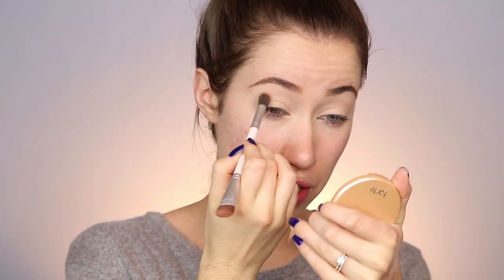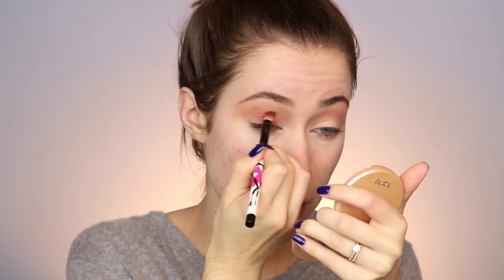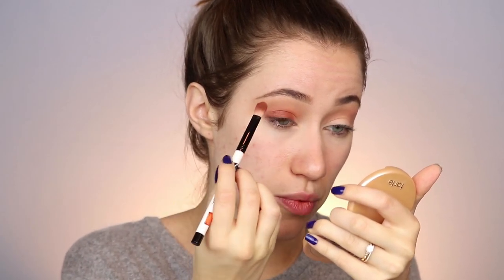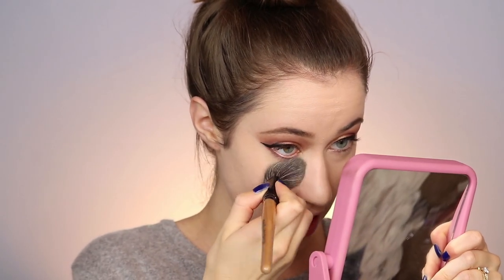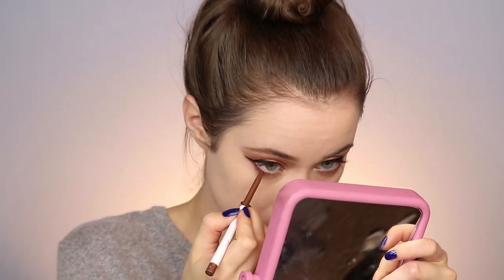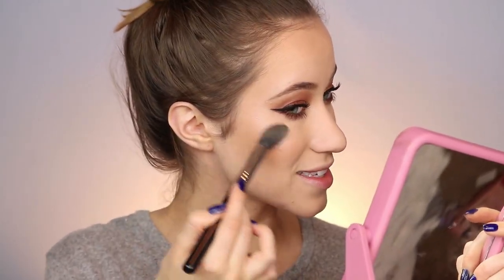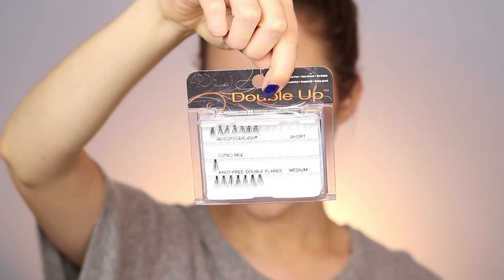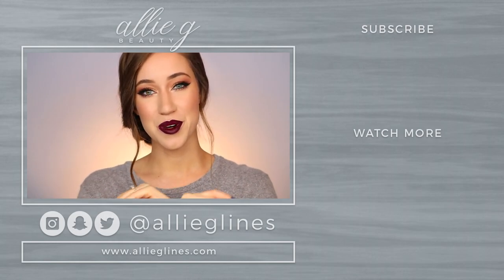DRUGSTORE FALL GLAM MAKEUP TUTORIAL 2017 | ALLIE GLINES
Hey guys! I am SO excited to share with you my Drugstore Fall Glam Makeup Tutorial! I hope you like this vampy look as much as I do! Let me know if you want to see more drugstore looks by giving this video a thumbs up! XOXO

PRODUCTS MENTIONED:

L’Oreal Brow Shape and Fill Pencil (blonde + brunette)

L’Oreal Infallible Pro Glow Concealer (01)

Milani Conceal and Perfect 2 in 1 Foundation and Concealer(00B)

Aesthetica Beauty Sponge

Aesthetica Mini Sponges

Rimmel Stay Matte Transparent Powder

Milani Baked Bronzer 05 Soleil

L’Oreal Colour Riche Matte Eyeshadow in 306 Acro-Matte & 308 Matte-ison Avenue

L’Oreal Infallible Paints Metallics Eyeshadow in Brass Knuckles

L’Oreal Infallible The Super Slim eyeliner in Black

L’Oreal Voluminous Lash Paradise Mascara

Physicians Formula Butter Bronzer

Essence Pure Nude Highlighter (SO AMAZING!!)

Ardell Double Up Individual Lashes

Duo Lash Glue

L’Oreal Colour Riche Matte Lip Liner in Curiosity Killed the Matte

L’Oreal Infallible Pro Matte Liquid Lipstick in “Roseblood”